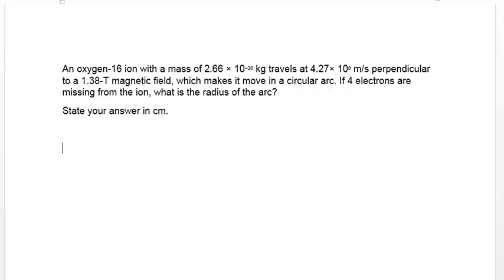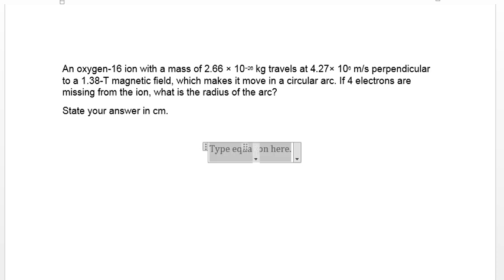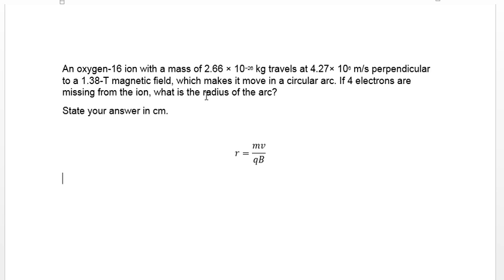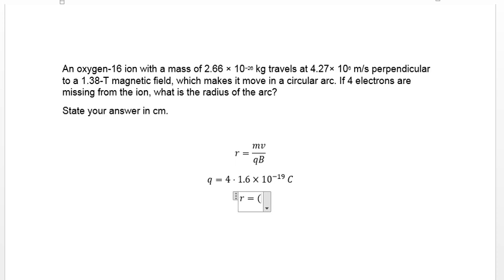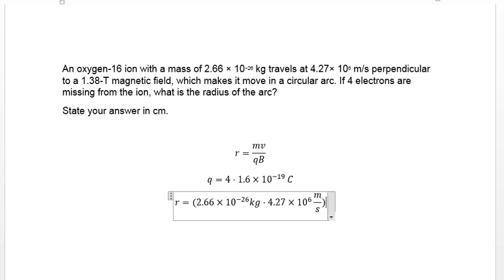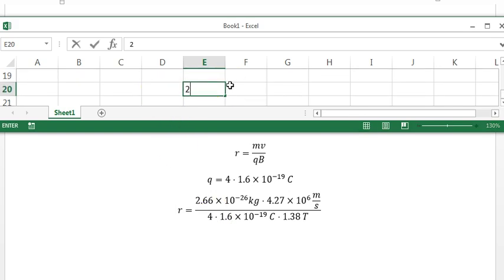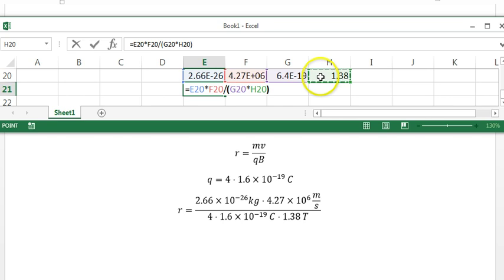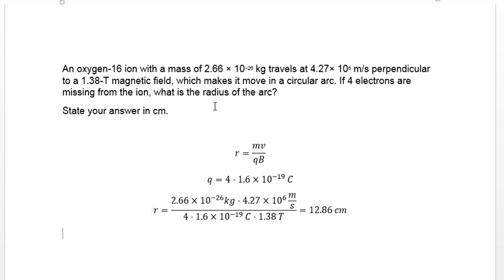DSU PHY 232 HW11 04